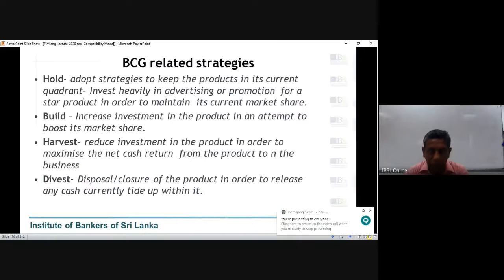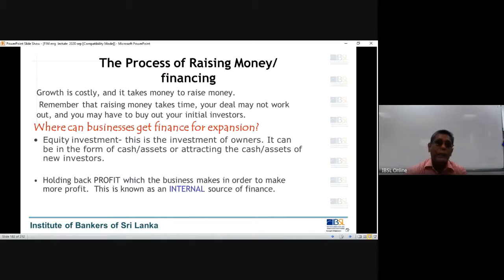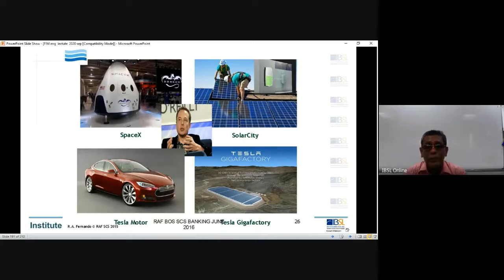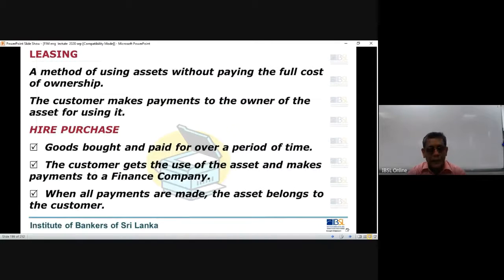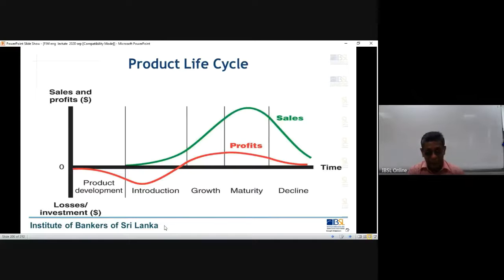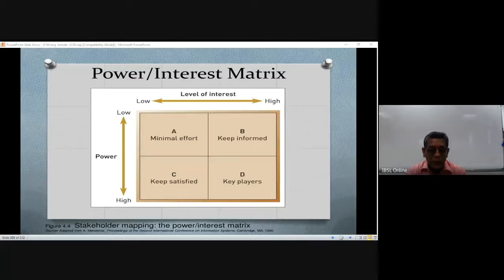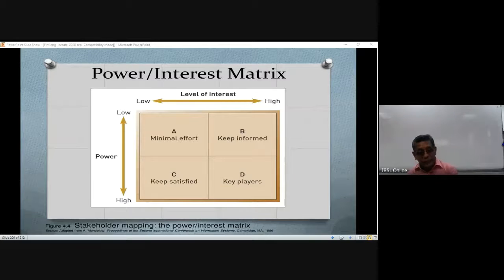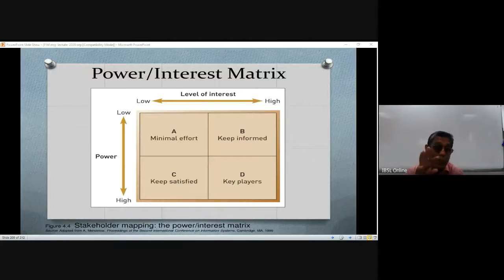D05 E 201 V 29 08 2020